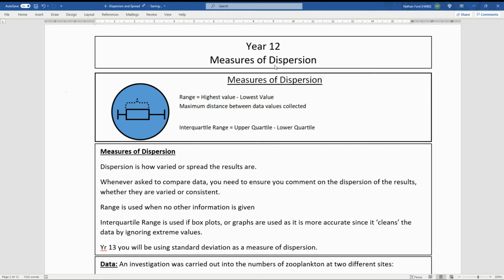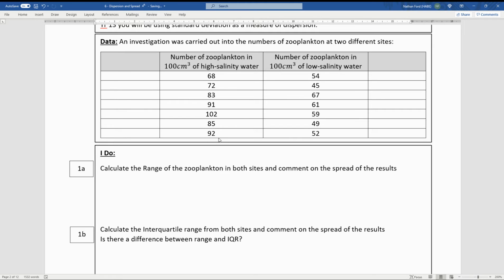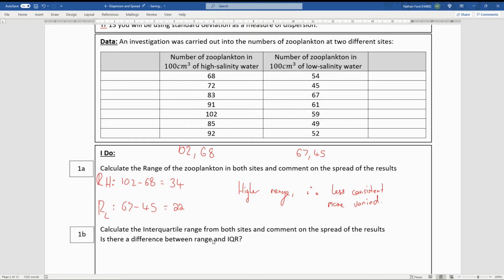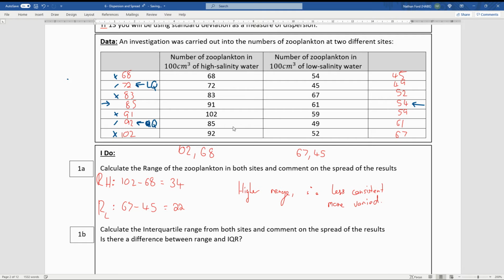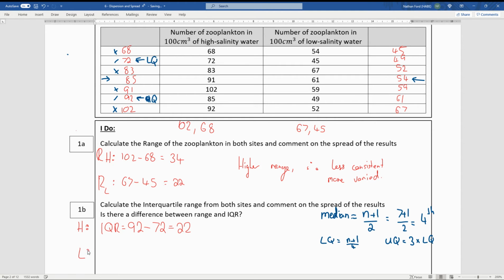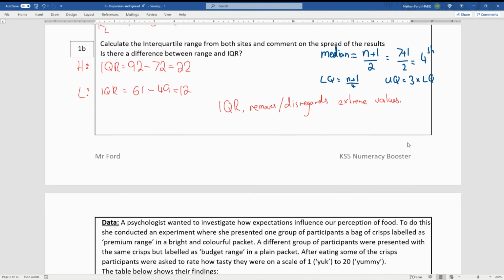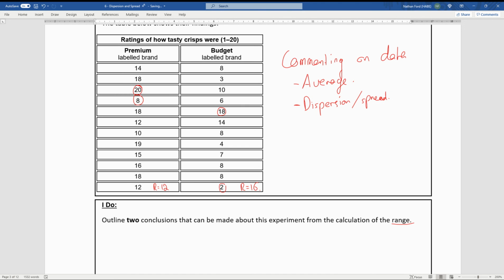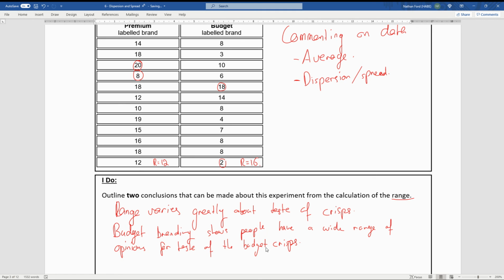Measures of Dispersion